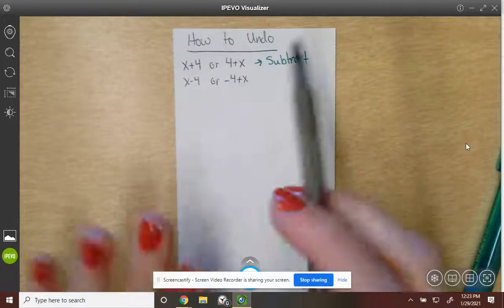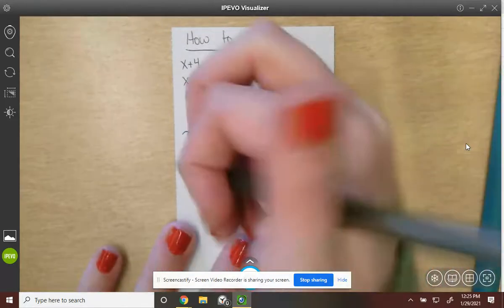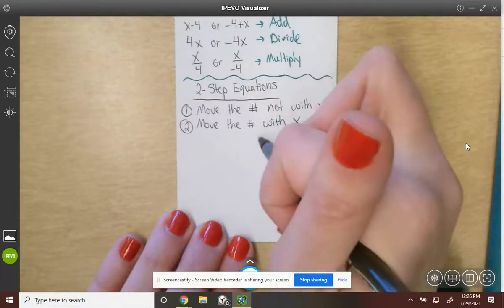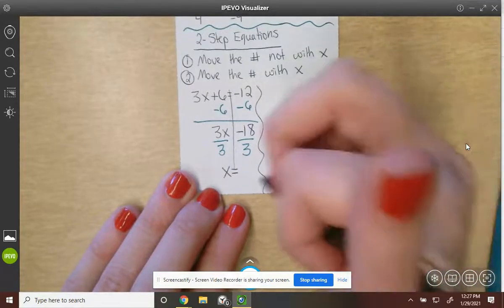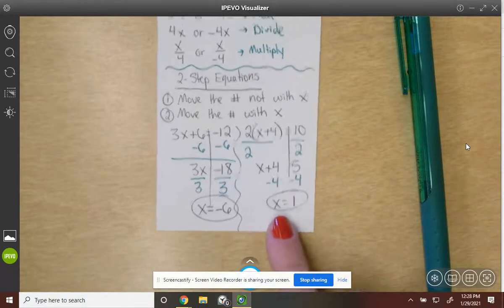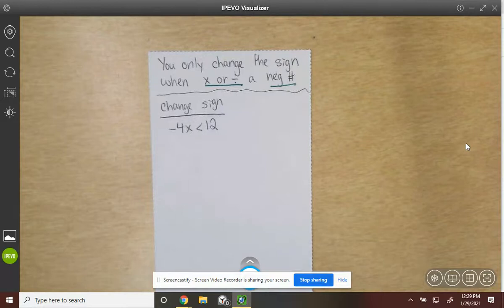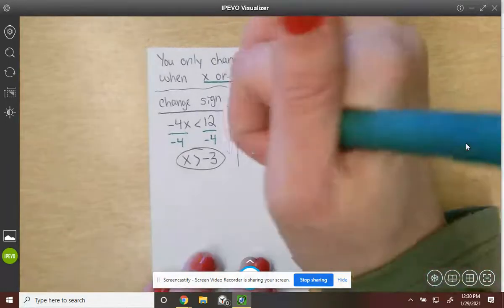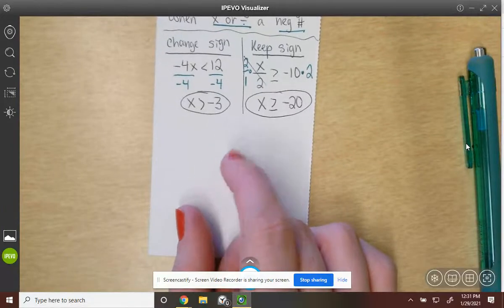7th - Chapter 6 Notecard